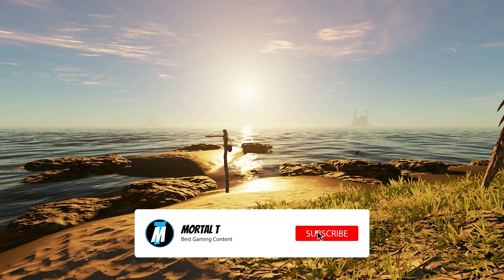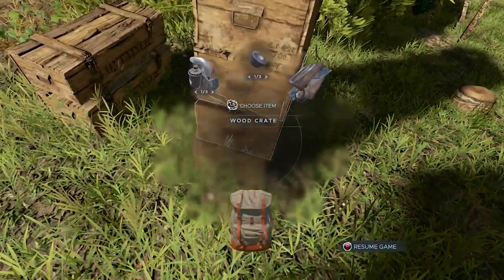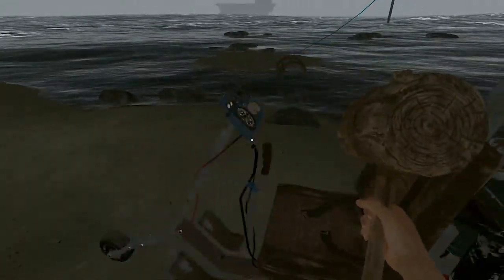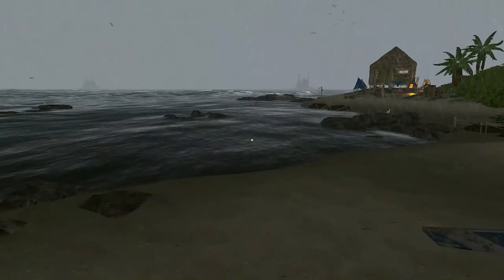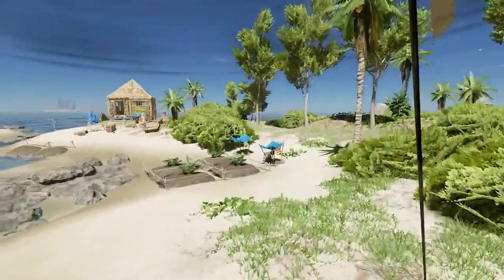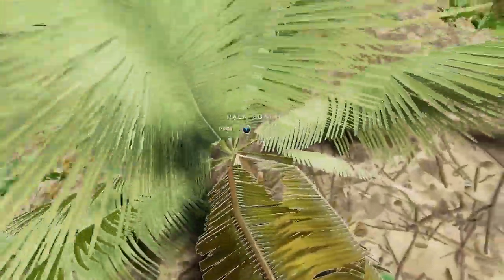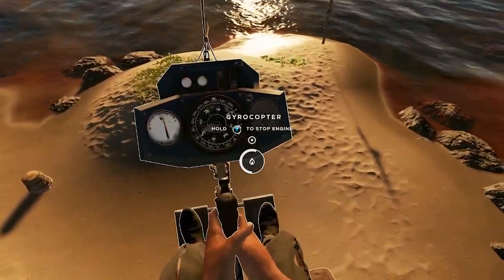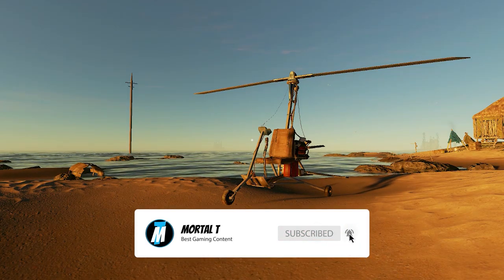Stranded Deep GYROCOPYER!! Build & Fly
Stranded Deep GYROCOPYER!! Build & Fly, today you will see all the parts you need to build your Gyrocopter and see how it fly's.